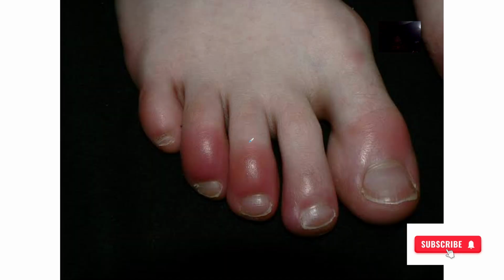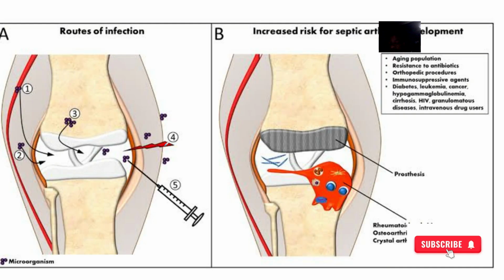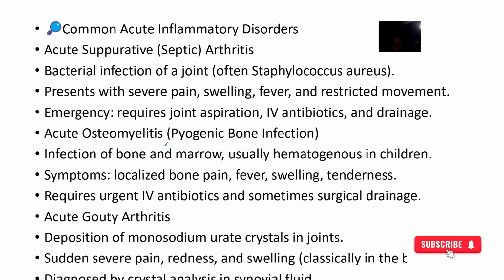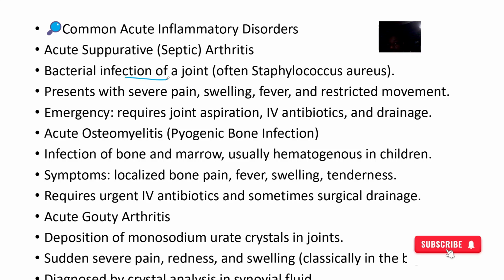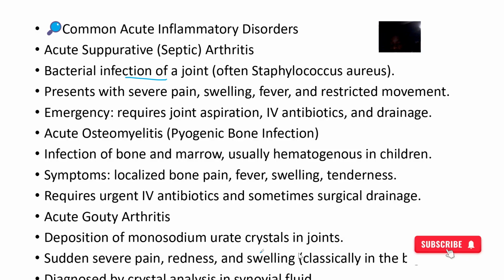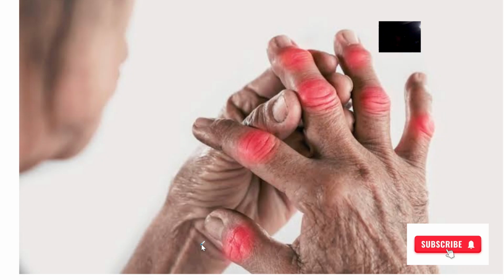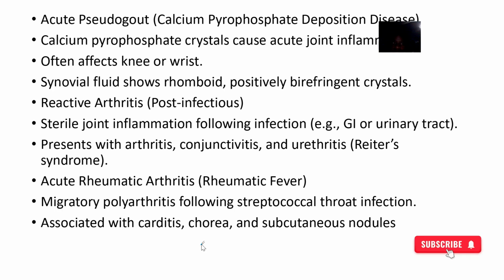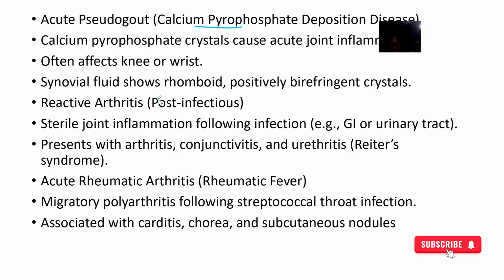Acute Inflammatory Disorders in Orthopedics; joints, bones, or soft tissues Are inflamed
In orthopedics, acute inflammatory disorders mainly involve sudden onset of joint or bone inflammation, often due to infection, crystal deposition, or autoimmune flare. The most important conditions include septic arthritis, acute osteomyelitis, acute gouty arthritis, and reactive arthritis.

1. Septic Arthritis
Definition: Acute infection of a joint by bacteria (commonly Staphylococcus aureus).

Features: Severe pain, swelling, warmth, restricted movement, fever.

Diagnosis: Joint aspiration → purulent fluid, high WBC count, positive culture.

Management: Emergency → IV antibiotics + surgical drainage.

Importance: Can rapidly destroy cartilage if untreated.

2. Acute Osteomyelitis
Definition: Acute infection of bone and marrow, usually hematogenous spread in children.

Features: Localized bone pain, fever, swelling, tenderness.

Diagnosis: Raised ESR/CRP, MRI shows marrow edema, blood cultures.

Management: IV antibiotics, surgical drainage if abscess present.

Importance: Delay in treatment → chronic osteomyelitis with sequestrum formation.

3. Acute Gouty Arthritis
Definition: Crystal-induced arthritis due to monosodium urate deposition.

Features: Sudden severe pain, swelling, redness (classically 1st metatarsophalangeal joint).

Diagnosis: Synovial fluid analysis → negatively birefringent urate crystals.

Management: NSAIDs, colchicine, corticosteroids; long-term urate-lowering therapy.

Importance: Mimics septic arthritis; differentiation is crucial.

4. Reactive Arthritis (Reiter’s Syndrome)
Definition: Sterile joint inflammation following infection (GU or GI).

Features: Asymmetric oligoarthritis, urethritis, conjunctivitis.

Diagnosis: Clinical + history of recent infection; HLA-B27 association.

Management: NSAIDs, physiotherapy; antibiotics for underlying infection.

Importance: Self-limiting but may recur or become chronic.

5. Other Acute Inflammatory Conditions
Acute Rheumatic Arthritis: Migratory polyarthritis following streptococcal infection.

Acute Synovitis (Transient Synovitis of Hip in children): Self-limiting inflammation, often post-viral.

Crystal Arthropathies (Pseudogout): Calcium pyrophosphate deposition, acute knee pain/swelling